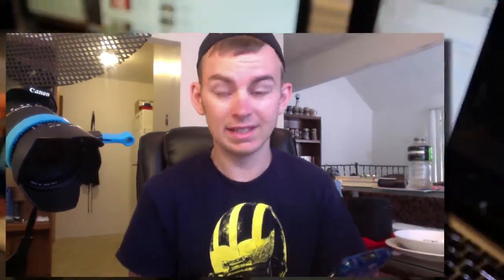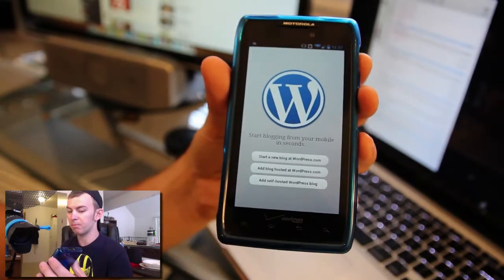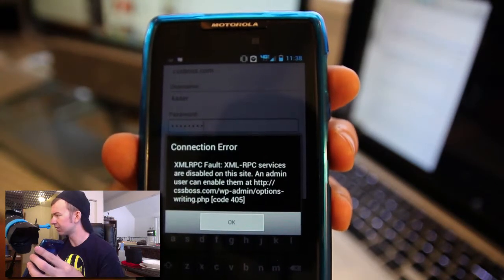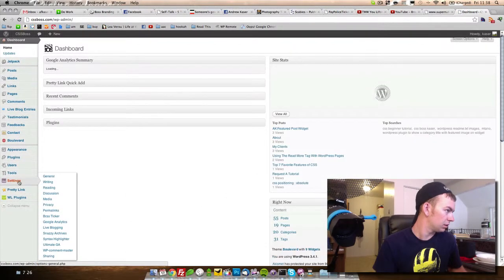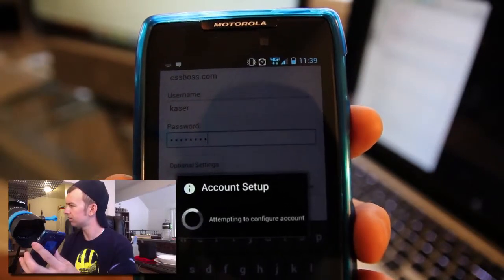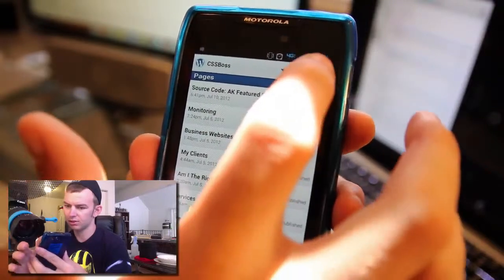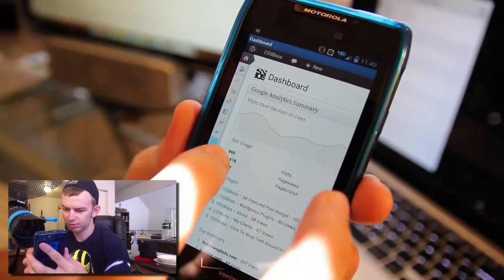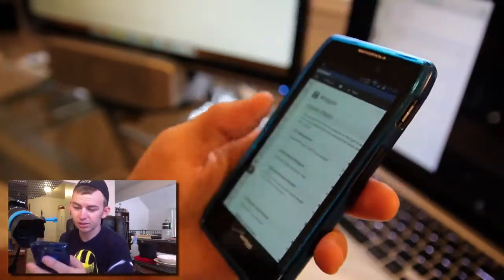Blog From Your Android Smart Phone With Wordpress!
Learn how to set up your wordpress website with your android smart phone so that you can do anything on the road!